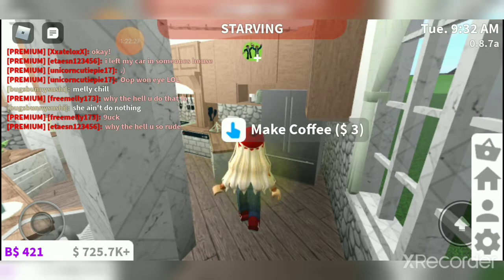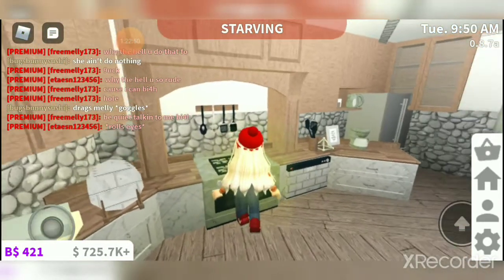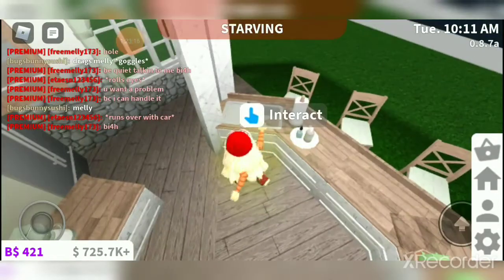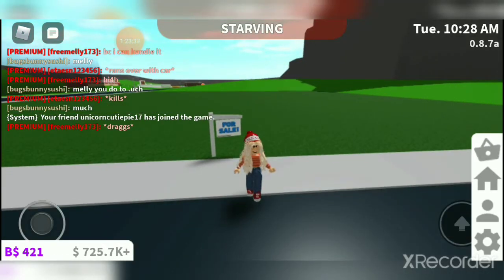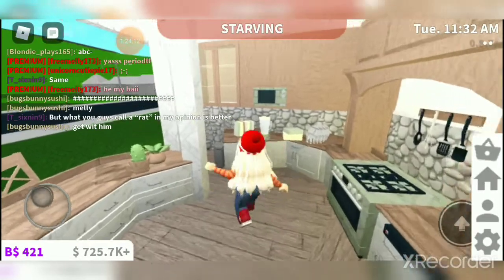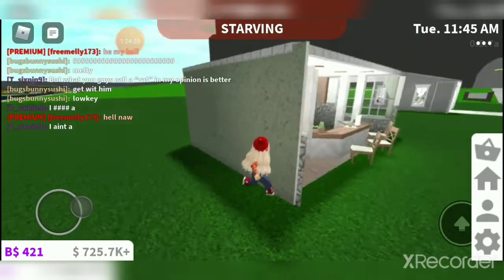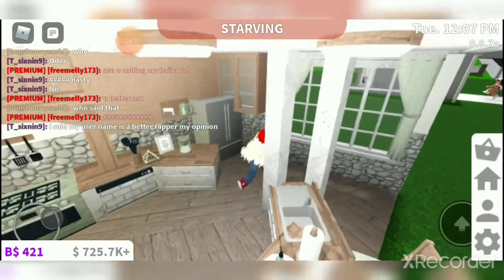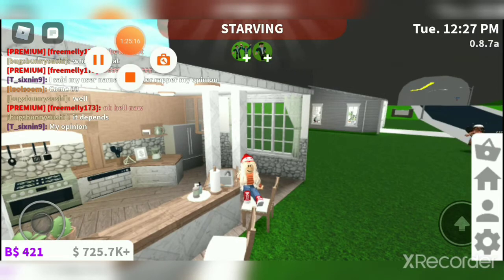Build of in Bloxburg [BETA] part 2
Me and Alyssa gorospe decided to do a kitechen bloxburg build off!!Me and Omglizza would love if you subbed to both of our Yt channels and liked our vids! It really would mean the world to us!💕 Tysm for watching!! Please comment who you thought won the build off!! Ty alyssa gorospe and ava Grace for making my intro! I really appreciate it!! Ily so soooo much ty for watching!!💕💕💕